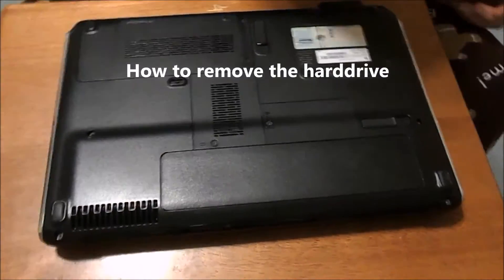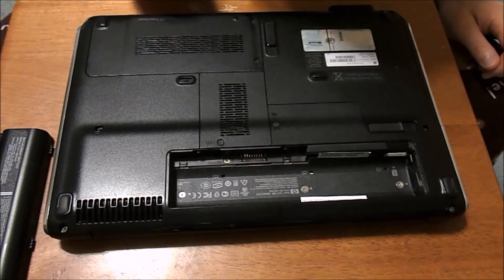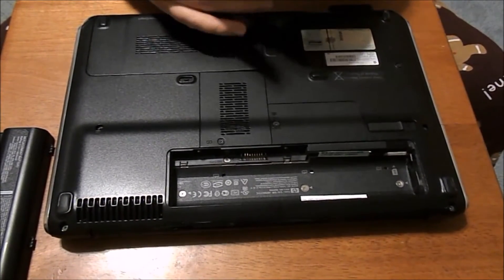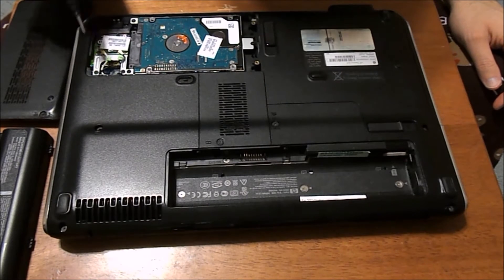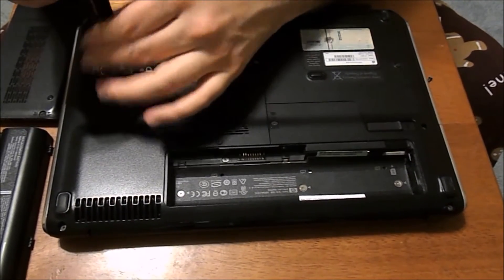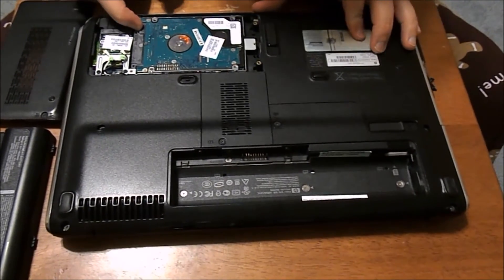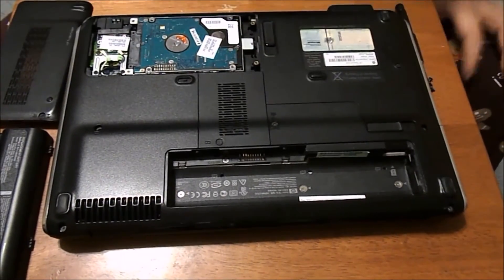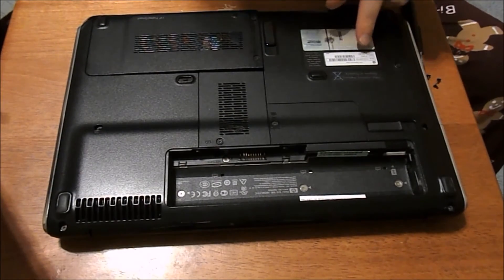How to remove the hard drive on HP Pavillion dv4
Link to HP Pavillion dv4
How to remove your hard drive on an HP Pavillion dv4 laptop
This is a tutorial on how to take apart your laptop and remove the hard drive.  This is useful if your hard drive goes bad and you need to replace it or if you are upgrading to an SSD.  Please ask any questions you have!